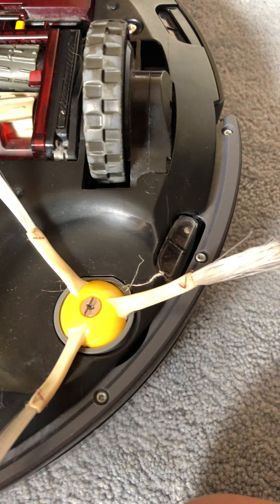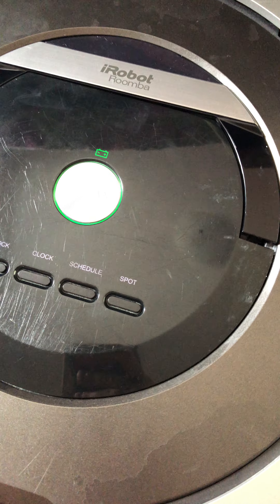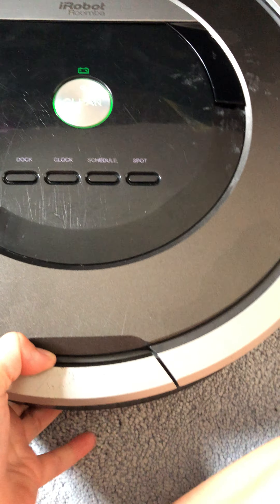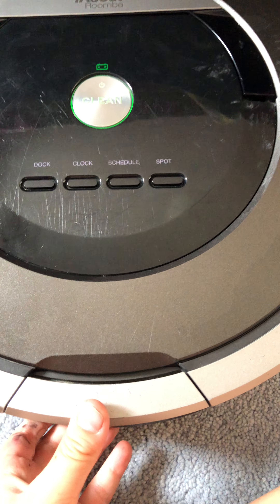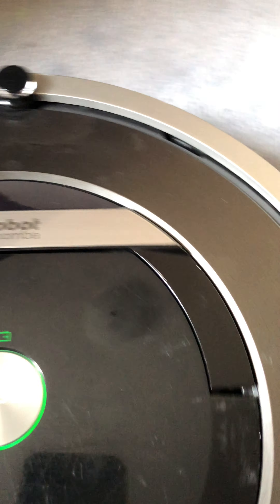Review of roomba 870